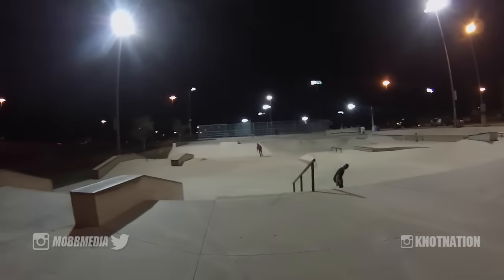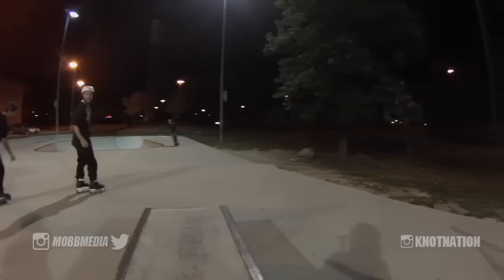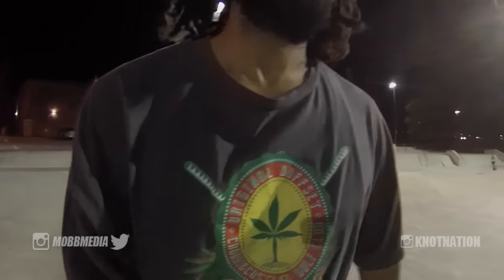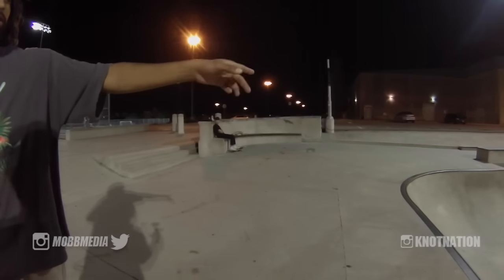GAME OF SKATE Iceland